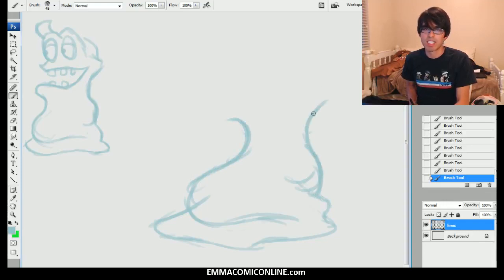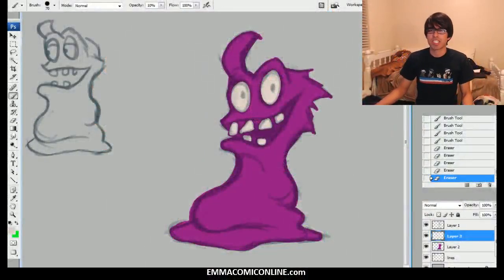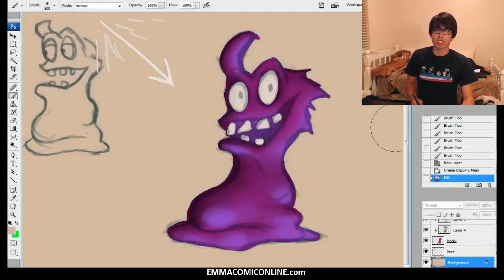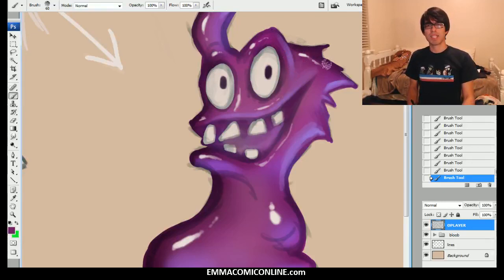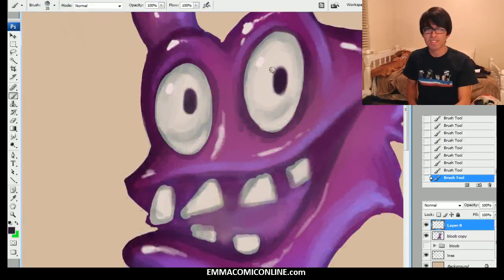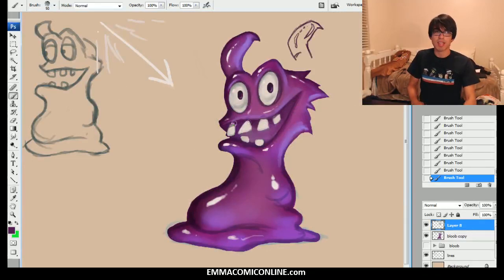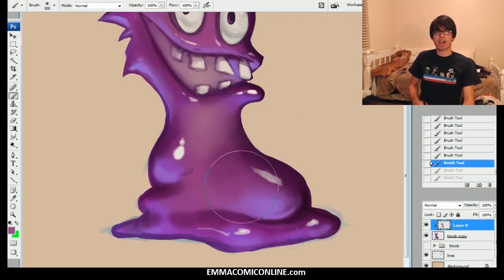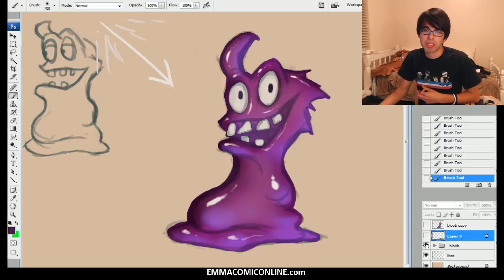The KNKL SHOW Episode #77: Drawing Blobs!